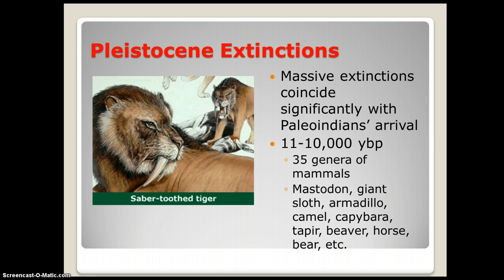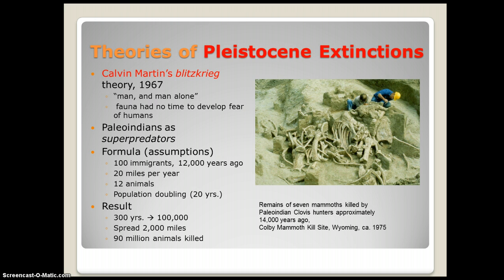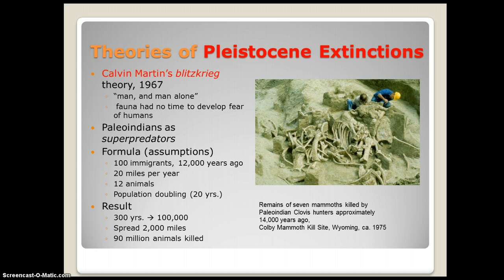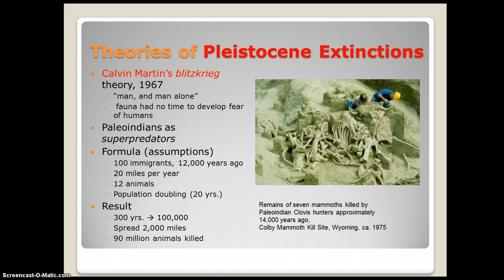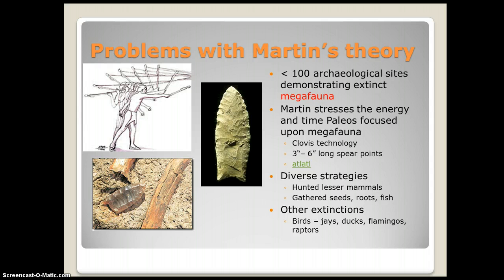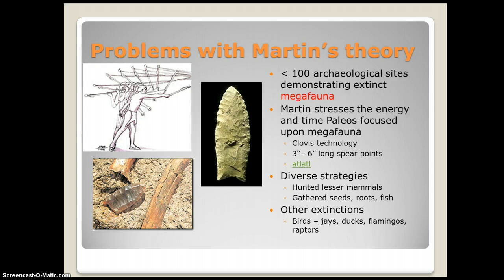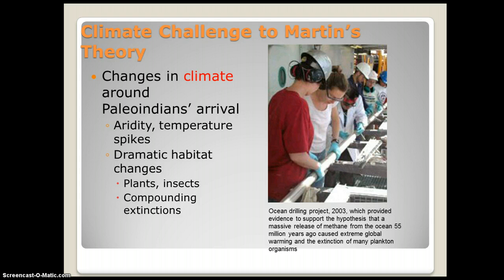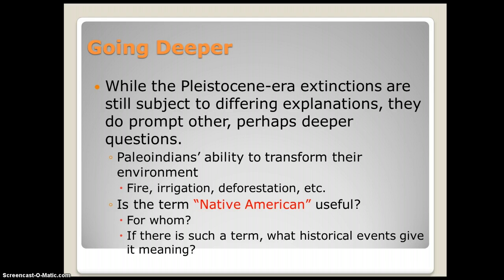The Earliest Americans and Their Natural Environment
Pleistocene Extinctions